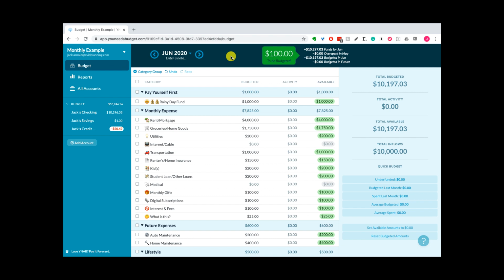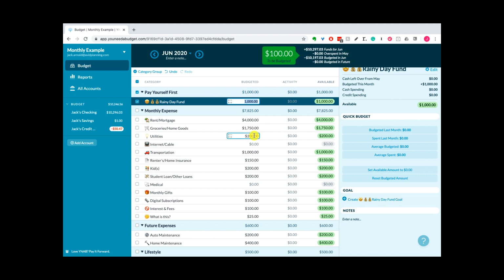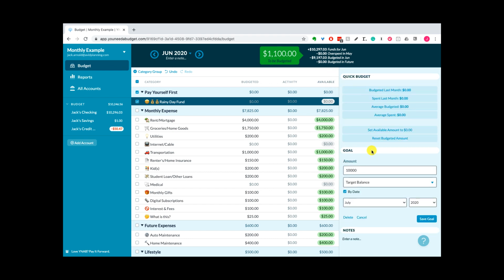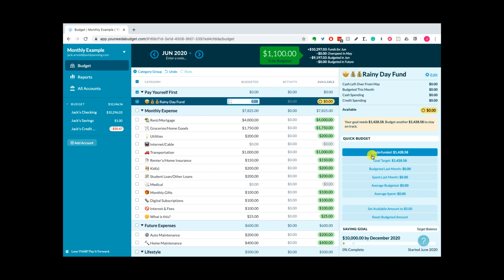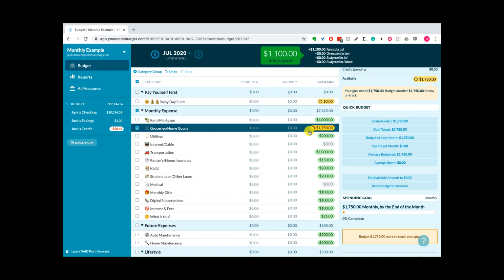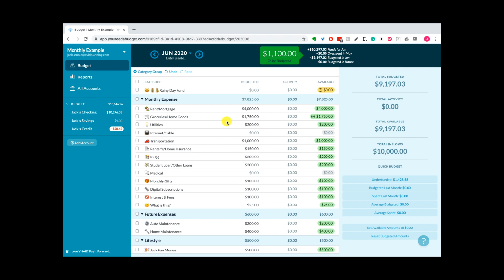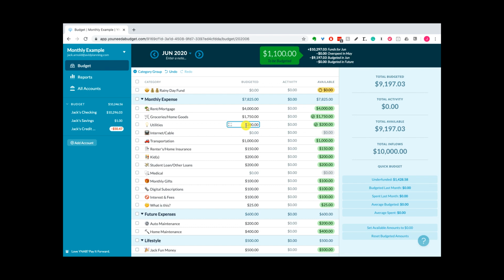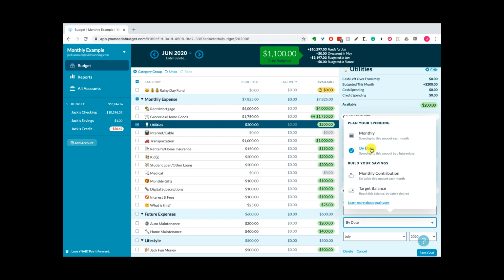Using Goals Part 2